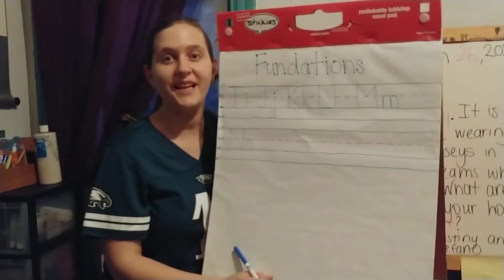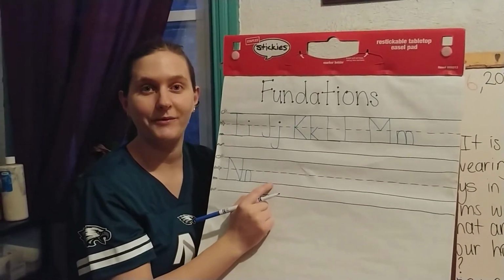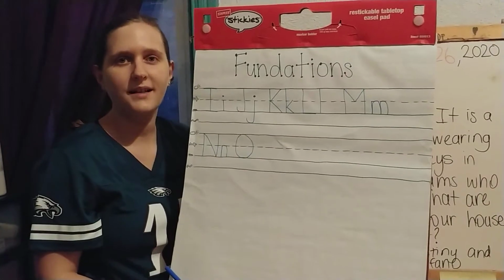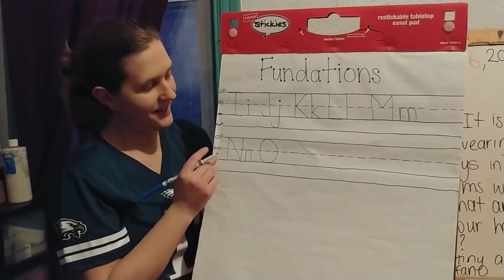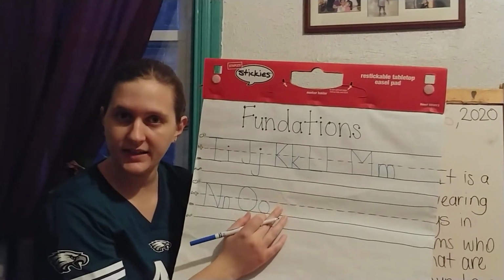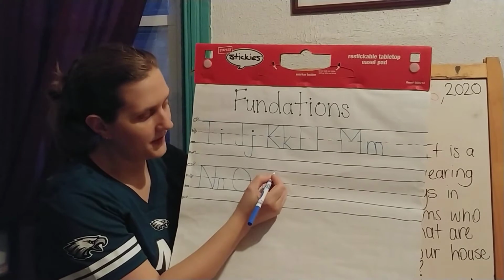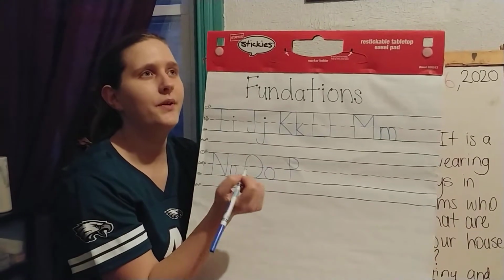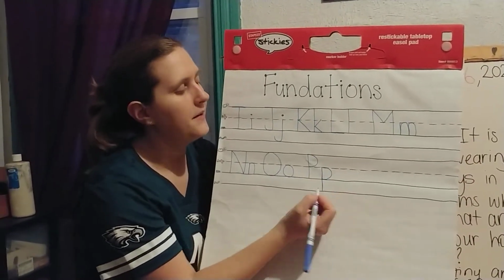Fundations o and p